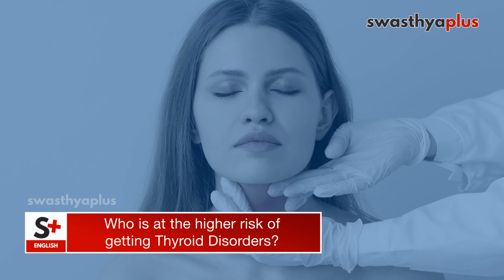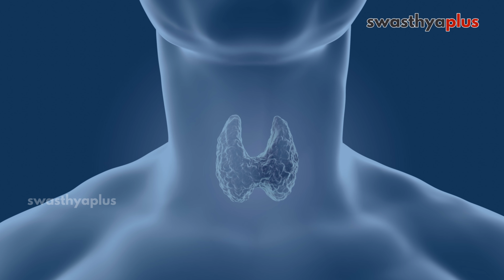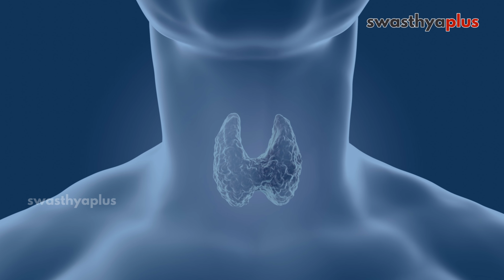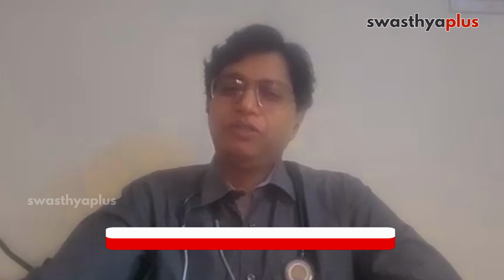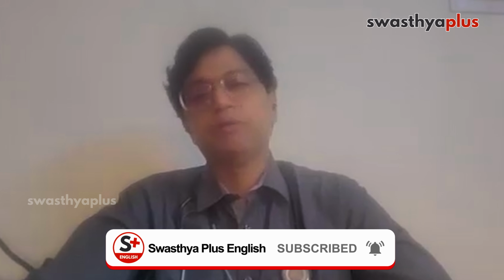Thyroid Disorders: How to Treat? | Causes & Prevention | Dr Shriram Chavan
Thyroid disorders refer to medical conditions that affect the thyroid gland. Hypothyroidism and hyperthyroidism are the two most common types of thyroid disorders. The main symptoms of thyroid are tiredness and unexplained weight gain. What is the treatment for Thyroid disorders? How is it diagnosed? What causes Thyroid Disorder? Let's know more from Dr Shriram Chavan, a Medicine Specialist.

Difference between Hypothyroidism & Hyperthyroidism (0:00)
Causes of Thyroid Disorders (0:44)
Symptoms of Hypothyroidism & Hyperthyroidism (2:19)
Who is at a higher risk of Thyroid Disorders? (4:00)
Treatment of Thyroid Disorders (5:26)
Prevention of Thyroid Disorders (7:09)